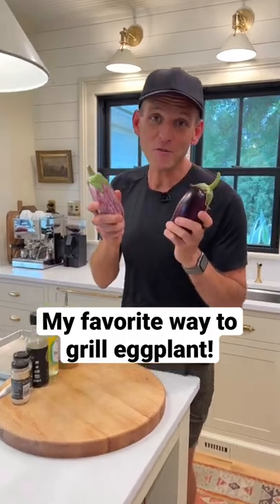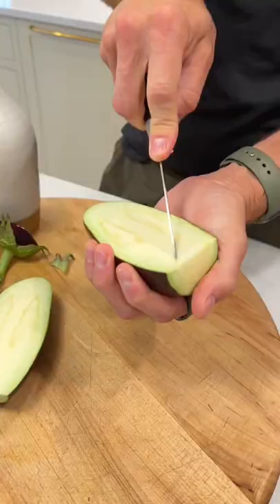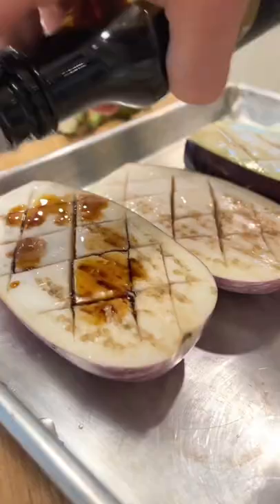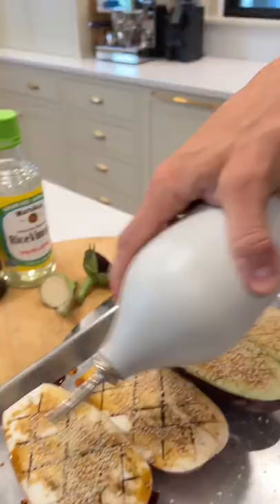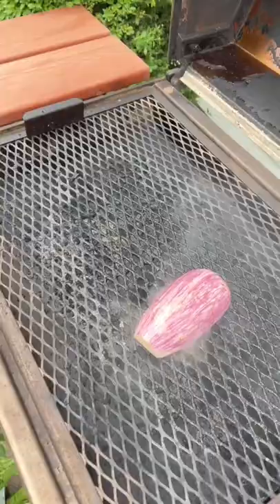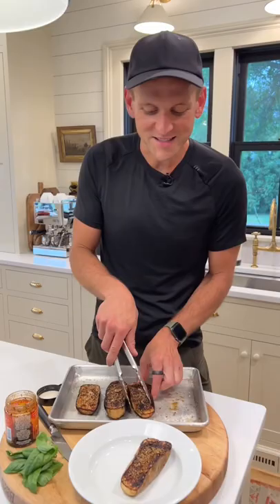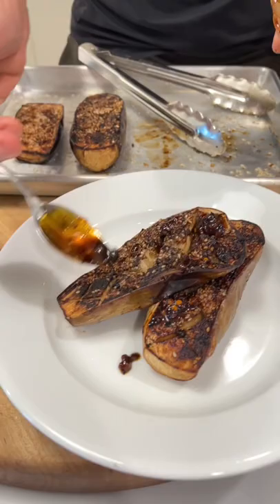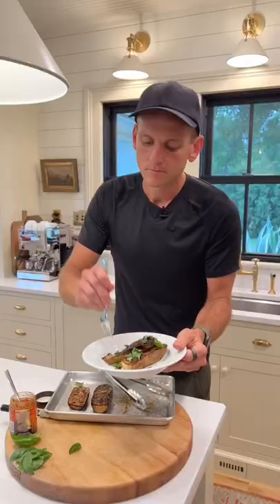Not sure what to do with eggplant? Here’s my favorite way to grill eggplant in the summer!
The recipe for my favorite grilled eggplant is super easy and can be adjusted for whatever you like!

- Eggplant
- Rice vinegar
- Soy sauce
- Garlic powder
- Sesame seeds
- Salt
- Neutral high-heat oil
- Chili oil
- Basil